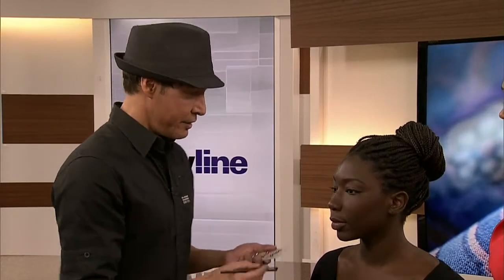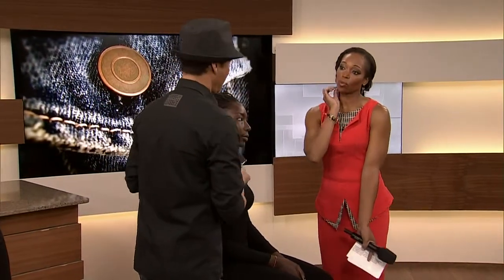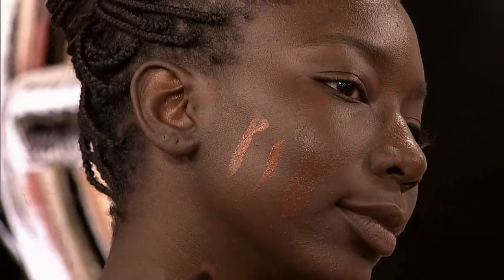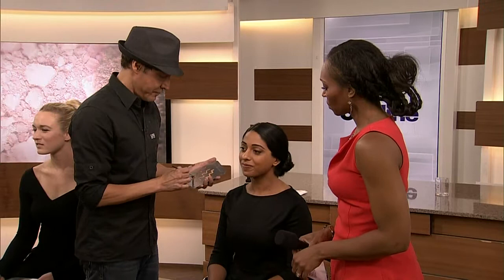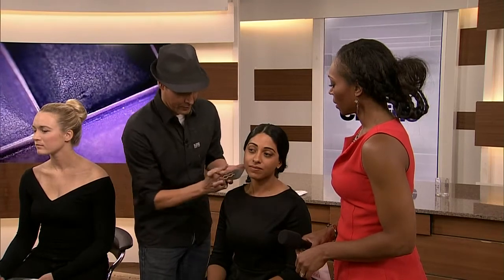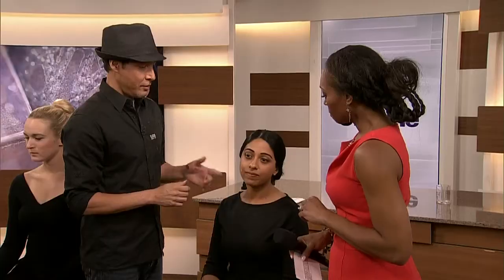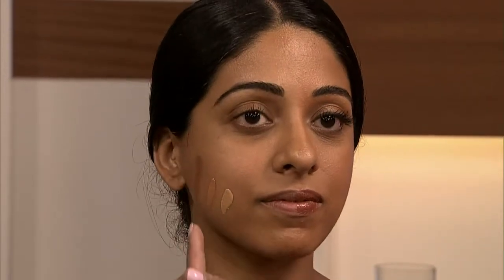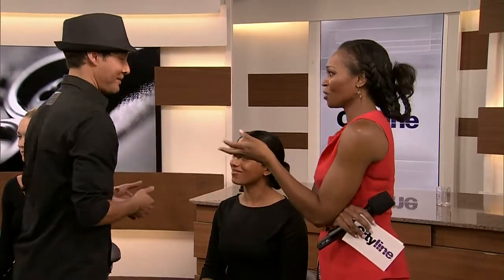The secret to finding the right foundation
Troy Jensen teaches us how to pick the best foundation for your skin.